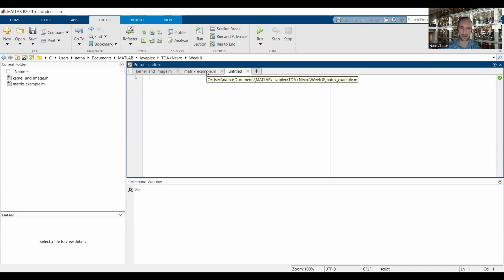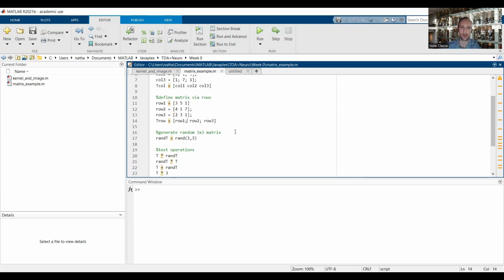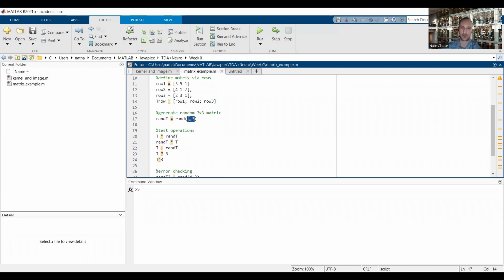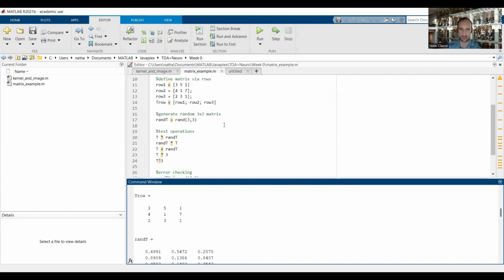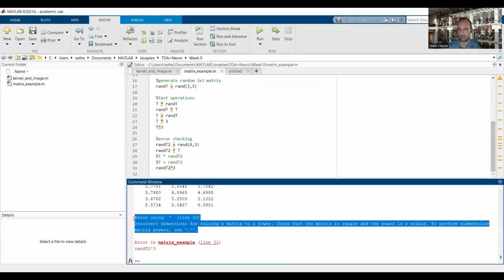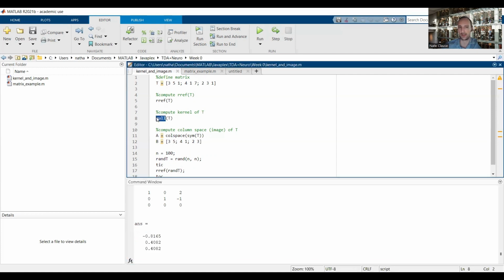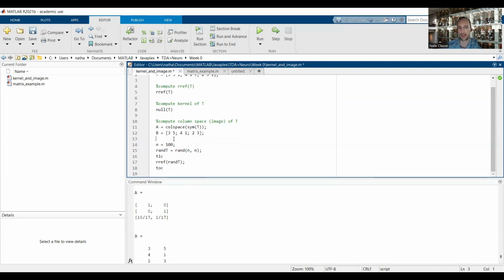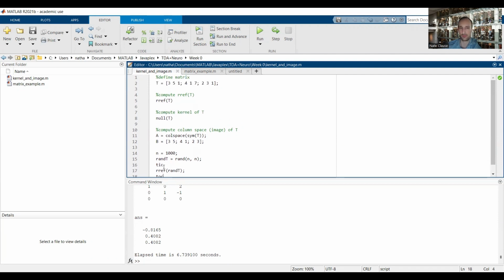Intro to Linear Algebra in MATLAB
A brief introduction to some linear algebra functionalities in MATLAB.